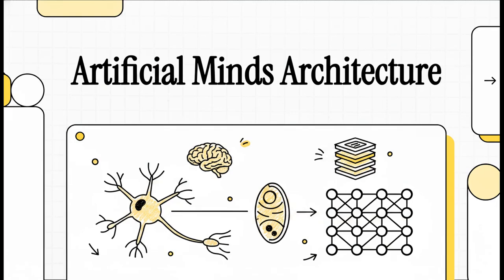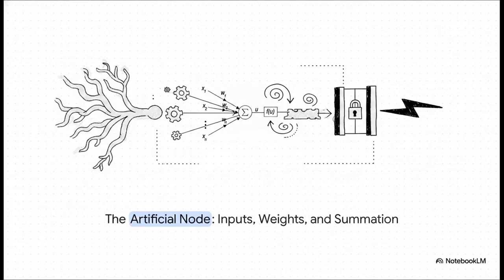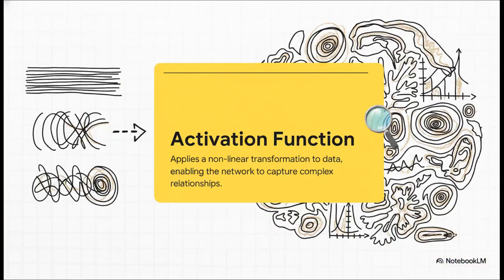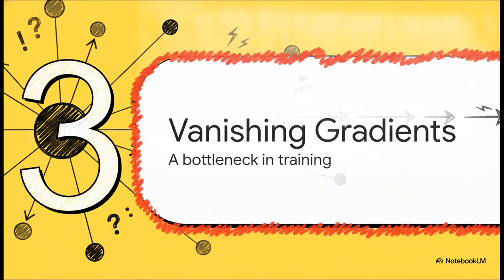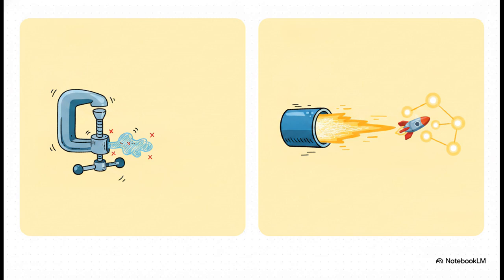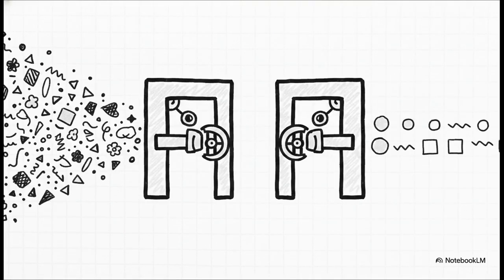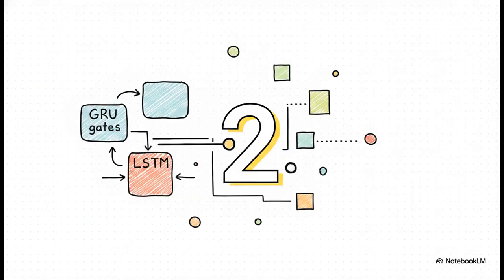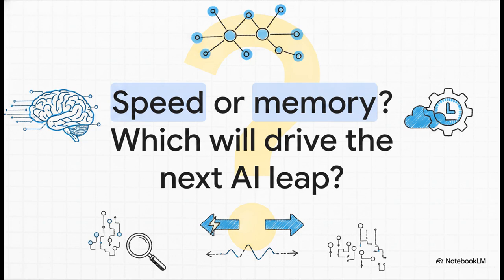Artificial Neural Networks & Machine Learning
Artificial Neural Networks & Machine Learning: Study Guide (Condensed)

This guide covers architectures, mathematics, and applications of ANNs and related ML methods, focusing on network types, training mechanics, and integration into chemical engineering.

Part 1: Short-Answer Quiz & Key

Q1: Architectural differences between LSTM and GRU?
A: LSTMs use three gates (forget, input, output) and a separate cell state. GRUs have two gates (update, reset) and a unified hidden state, making them faster and more efficient.

Q2: How do ANNs benefit chemical engineering fault diagnosis?
A: ANNs monitor process variables in real time to detect non‑linear fault patterns, enabling rapid detection and correction, thus improving safety and performance.

Q3: Vanishing Gradient Problem and impact?
A: Gradients become negligible in early layers during backpropagation due to saturating activations (e.g., sigmoid, tanh). Those layers stop learning, limiting network depth and long‑range dependencies.

Q4: Kernel Trick in SVM?
A: Maps data into a high‑dimensional space using a kernel function, allowing linear separation of non‑linear data without explicit coordinate transformation.

Q5: How does LightGBM differ from traditional GBDT?
A: LightGBM uses leaf‑wise growth (selecting the leaf with highest variance gain) and histogram‑based methods, improving speed and reducing memory, unlike level‑wise growth in traditional GBDT.

Q6: Five McCulloch‑Pitts assumptions?
A: (1) All‑or‑none activity, (2) minimum synapse stimulation within a timeframe for activation, (3) synaptic connections as primary latency source, (4) inhibitory synapses prevent activation, (5) constant interconnection structure.

Q7: Compare L1 (Lasso) vs L2 (Ridge) penalties.
A: L1 drives coefficients to zero, performing variable selection (sparse models). L2 shrinks coefficients toward zero to reduce multicollinearity but retains all variables.

Q8: Why is tanh (-1 to 1) preferred over sigmoid (0 to 1)?
A: Tanh is zero‑centered, capturing negative correlations and variations around the mean, which reduces saturation and vanishing gradient issues.

Q9: Role of forget gate in LSTM?
A: It decides which information from the previous cell state to discard, retaining only relevant data for long‑term dependencies.

Q10: How does bagging improve Random Forest Regression?
A: Bagging builds multiple trees on bootstrapped samples and aggregates predictions, reducing variance of individual trees for more robust, stable results.

Part 3: Essay Prompts (shortened)

1. Evolution of Modeling in Chemical Engineering: Trace transition from empirical design to AI. Discuss how ANNs overcome limitations of linear models in distillation and reactor design.

2. Structural Complexity vs Computational Efficiency: Analyze trade‑offs between LSTM and GRU. When would an engineer prioritize LSTM complexity over GRU speed, and vice versa?

3. Regularization to Combat Overfitting: Evaluate Ridge, Lasso, and Elastic Net for high‑dimensional data. Explain how λ balances variance and bias.

4. Biological vs Artificial Neural Networks: Compare biological neuron structure (axons, dendrites, synapses) with artificial neuron math. How accurate is “brain‑inspired” label?

5. Overcoming Training Bottlenecks: Discuss strategies for vanishing gradient (ReLU, Softplus, LSTMs, ResNet). Why are saturating functions problematic for deep networks?